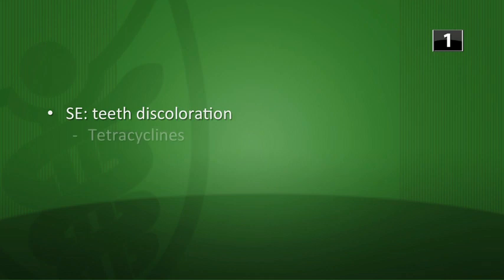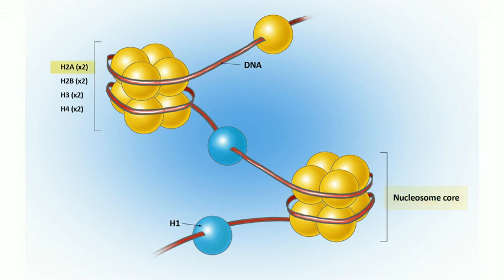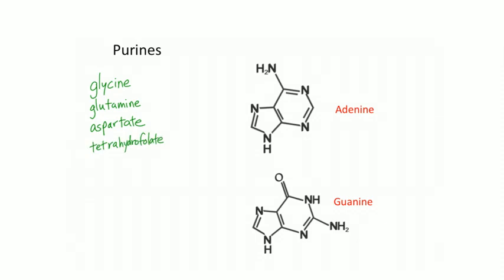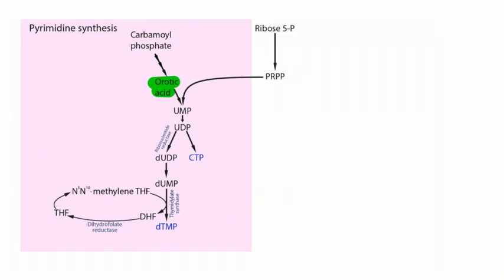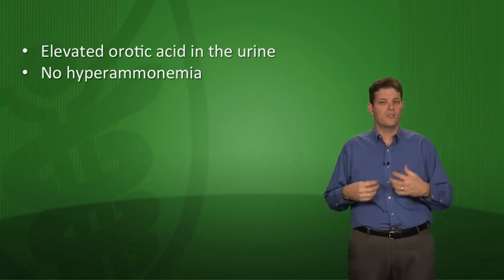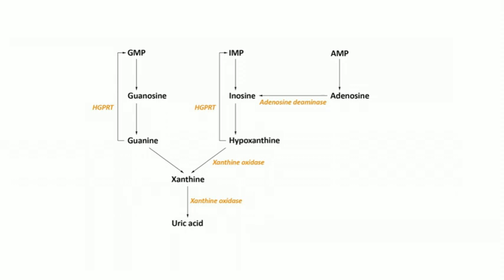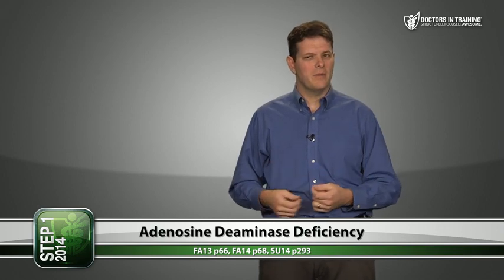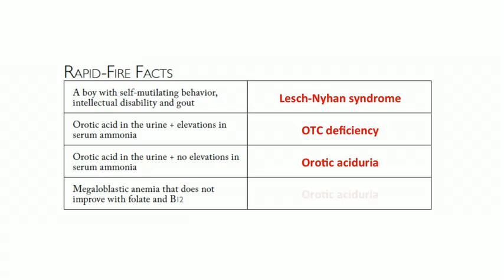USMLE lecture 20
In 2020, more than 100,000 medical students and residents sat for one of three USMLE Step exams as part of their journey to become practicing physicians. State medical boards use USMLE outcomes to inform licensure decisions and to help achieve their mission of ensuring safe and effective patient care. USMLE is highly reliable and relevant to patient care today. As a national standard used by state medical boards to determine licensure in the US, the program adheres to professional testing standards to provide fairness and equity to examinees, while identifying important information to medical regulators.

This BOI provides you with the information needed to complete each Step of the USMLE. Please read it carefully and regularly check the USMLE website for announcements. By using this guide and our website, you will learn what to expect from each USMLE Step.